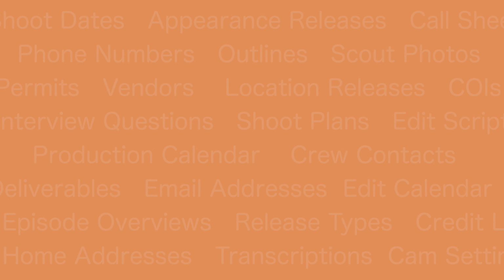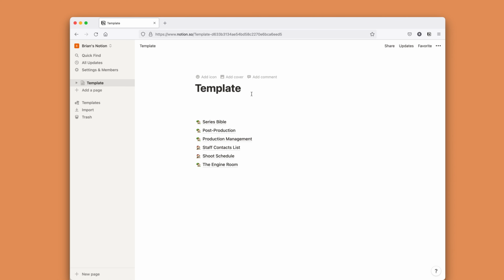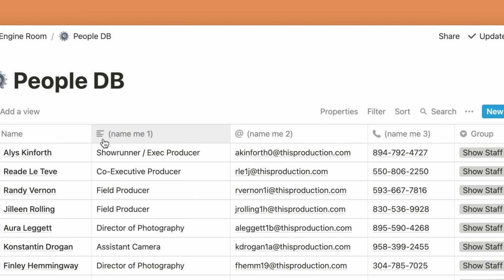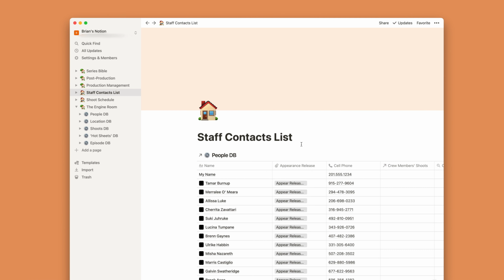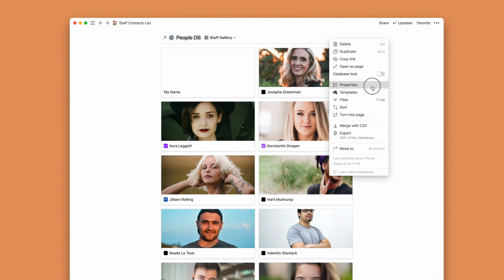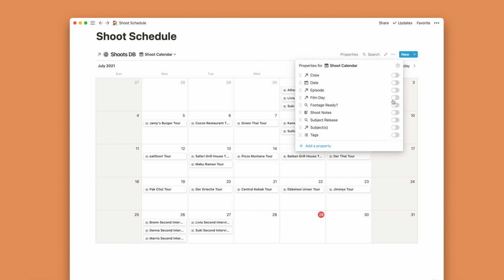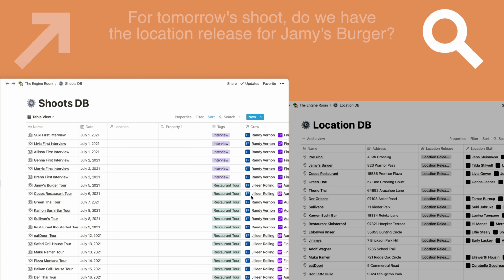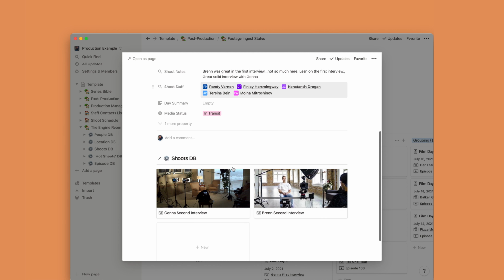Notion for Nonscripted Productions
This tutorial is meant for folks in unscripted production who are looking to modernize their team's ecosystem.

00:00 - Video Overview
02:26 - Notion 101 for Unscripted Productions & Setting Up
03:20 - Pages & Databases
05:41 - Properties
06:47 - Adding an Entry
07:23 - Making a Contact List (setting up a blank page)
08:58 - Views (and Filters)
13:36 - Creating a really useful Schedule Page
14:59 - Relations and Rollups
18:58 - Mobile Shoot Notes / Bringing it all together